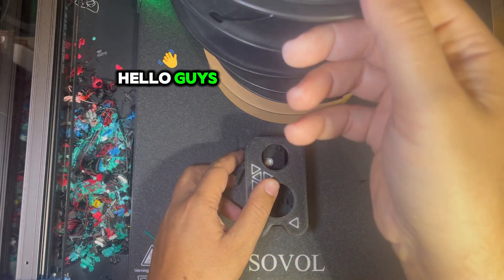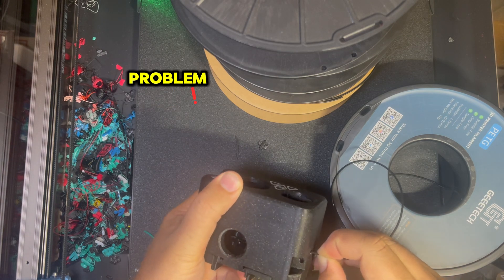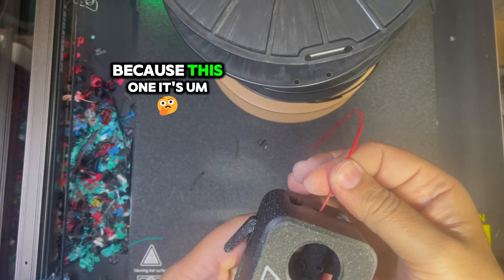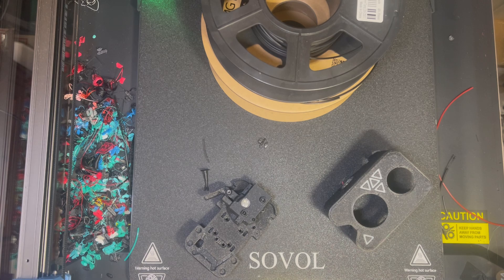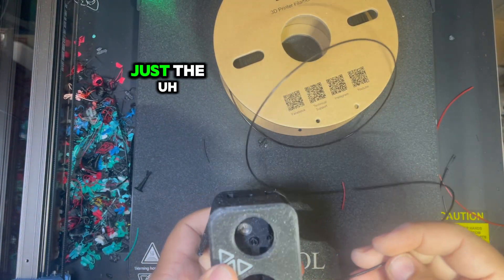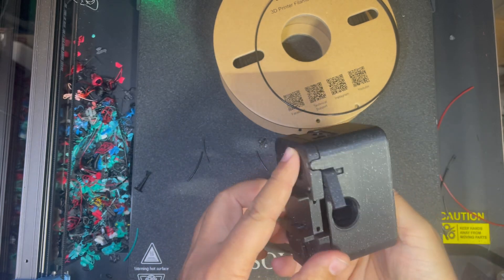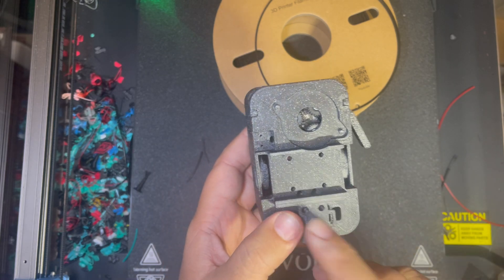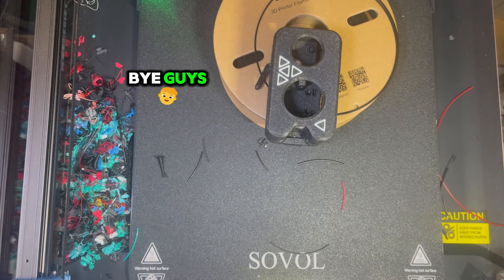Cutting different filaments types with the Sovol SV08 V4 Toolhead!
Here you can see in action the the Shroud V4 filament cutter.
easier than ever.
the V4 has a built in filament sensor next to the extruder gears. the filament cutter that you can see it in action that cuts ABS PETG TPU PLA+  PLA and also Carbon Fiber PLA

it is easy to replicate because we are using of the self components. like nr4 Hobby Blade and a small spring

Here is an aff link if you consider buying a Sovol sv08 no additional cost for you and you will support us to develop new upgrades 🙏

all the parts will be listed in the BOM
now we are preparing the HOW TO assemble video that is straight forward,

if you have questions leave them in the comments section below.

Love 3D printing? Explore Polymaker's incredible range of filaments and materials!